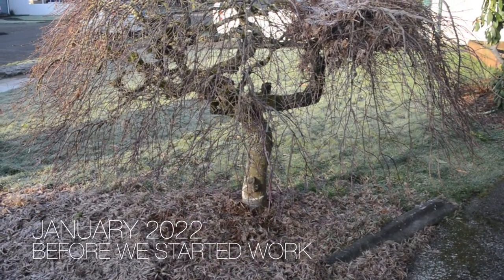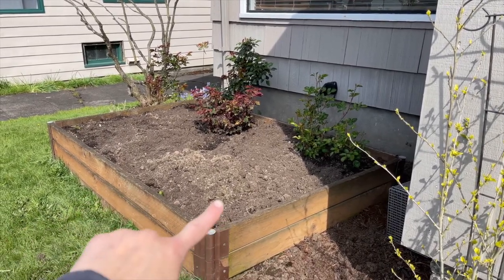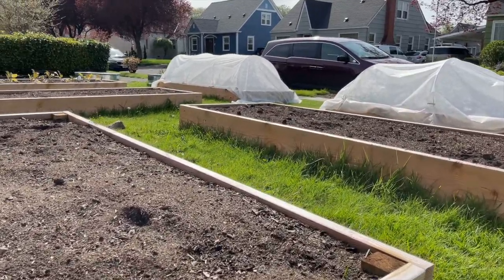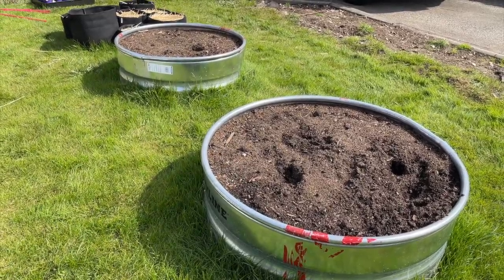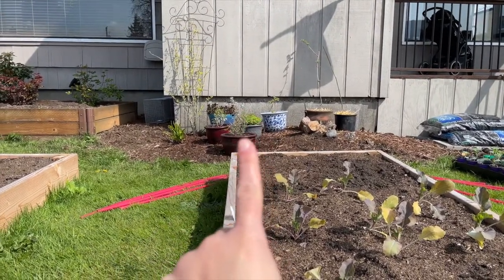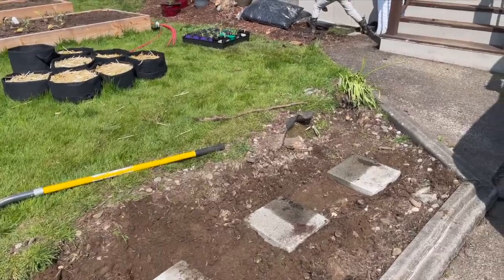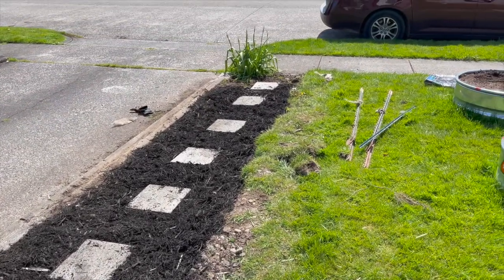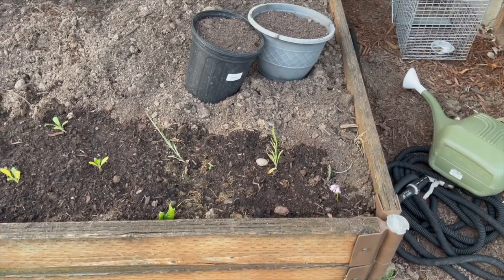FRONT YARD Garden 2022: before the summer harvest, work in progress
take a look at where it's all starting, and what space I'm working with.

Hoops I used-

Grow Bags I bought-